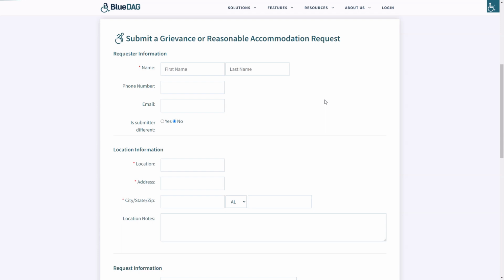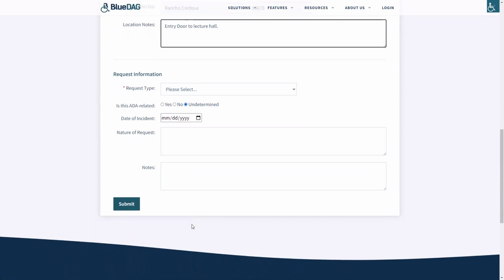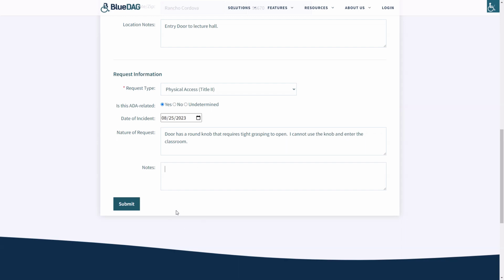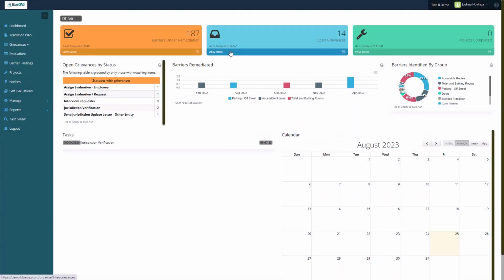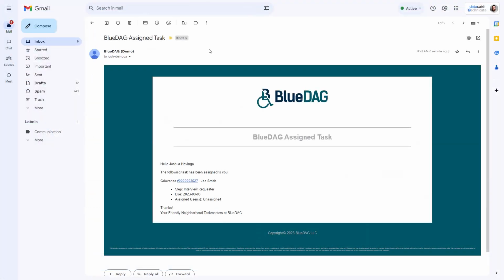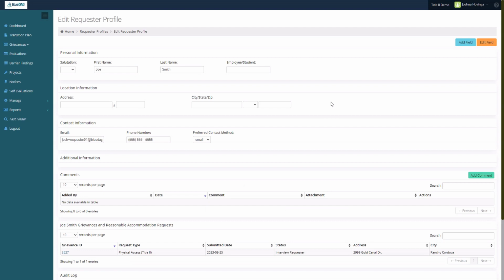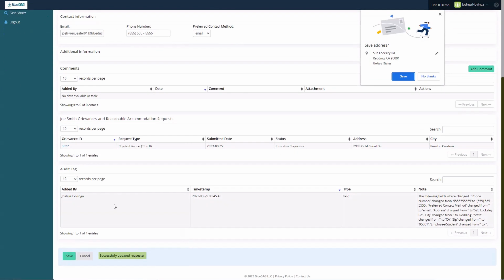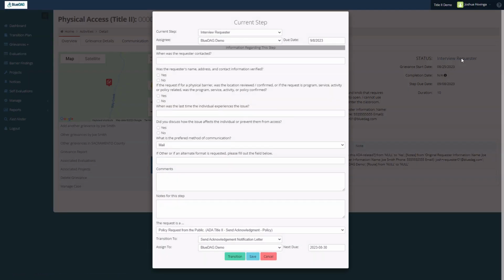BlueDAG University – The Grievance Intake Webform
BlueDAG University is a video series that helps our clients get the most out of their BlueDAG software subscription. Each BlueDAG University video delves into a specific system, function, or use case. In this video, BlueDAG’s Director of Content and Compliance Victor Felix demonstrates BlueDAG version 4.2’s new Grievance Intake Webform for Title II subscribers.